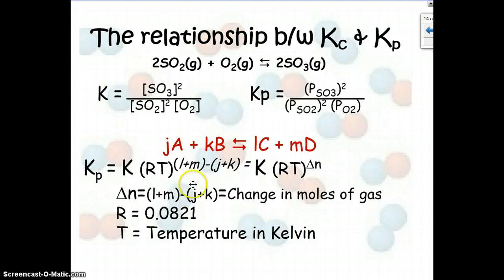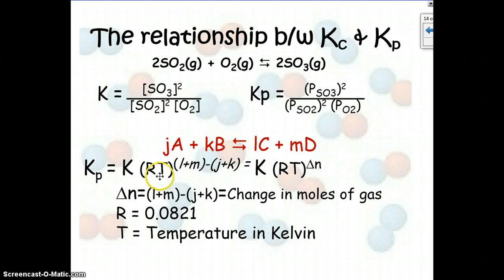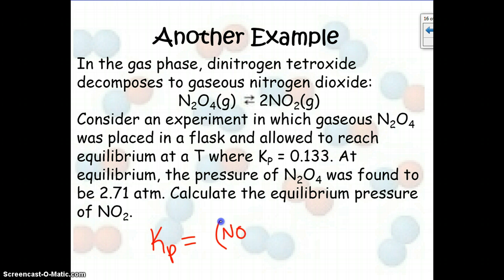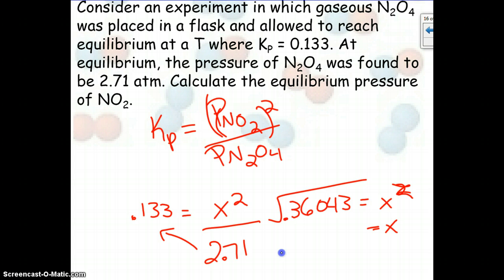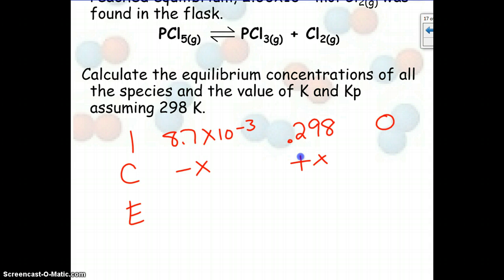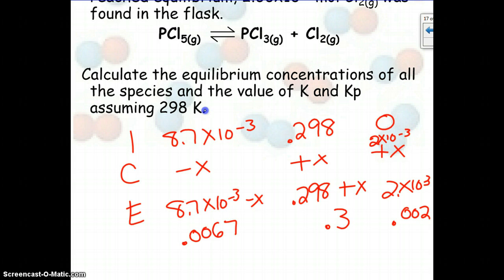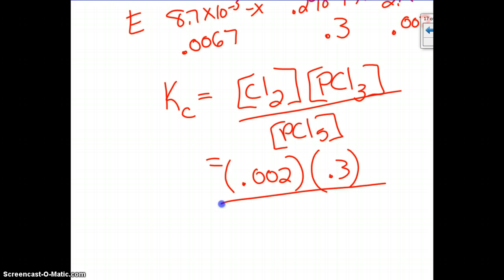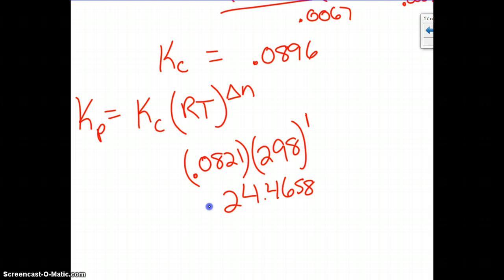Relationship of Kc to Kp Podcast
This podcast describes the relationship between the equilibrium constant, Kc, in terms of concentration and the equilibrium constant, Kp, in terms of partial pressures.  --Portwood